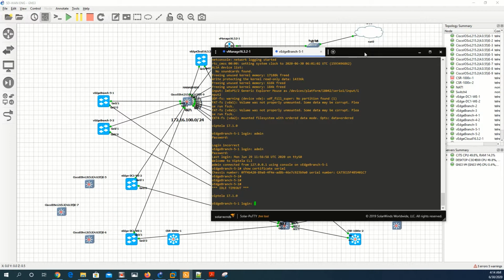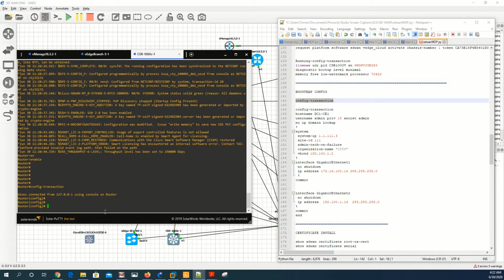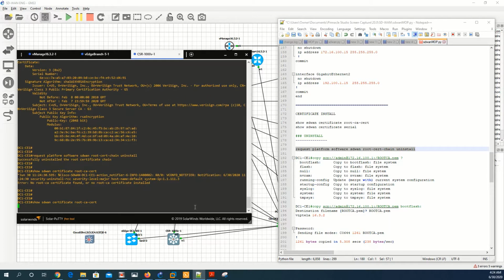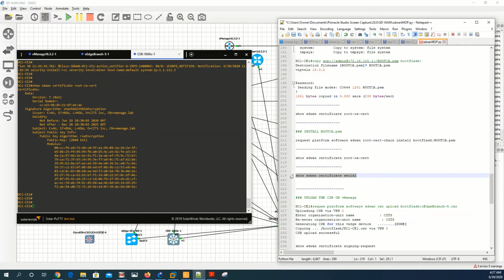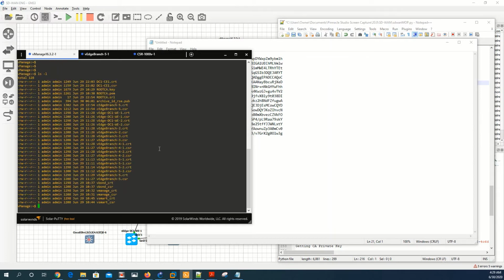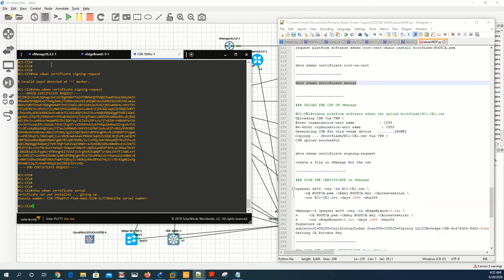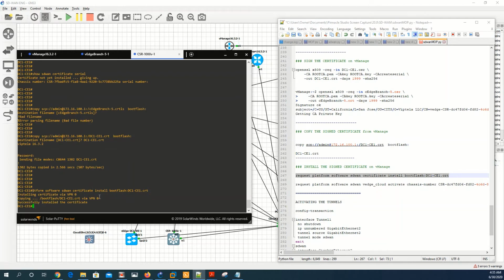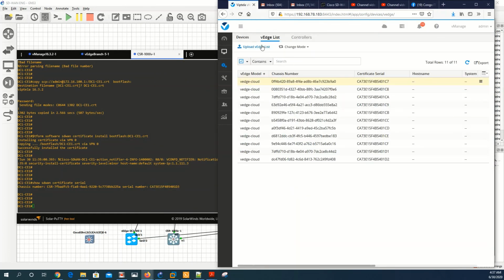Cisco SD-WAN 300-415 GNS3 LAB - v1 Session 6 : Certificate registration of cEdges